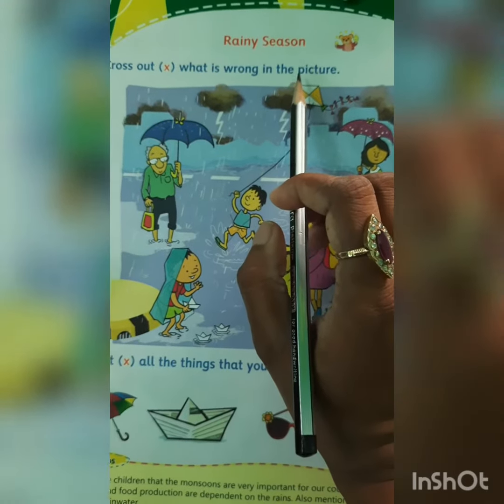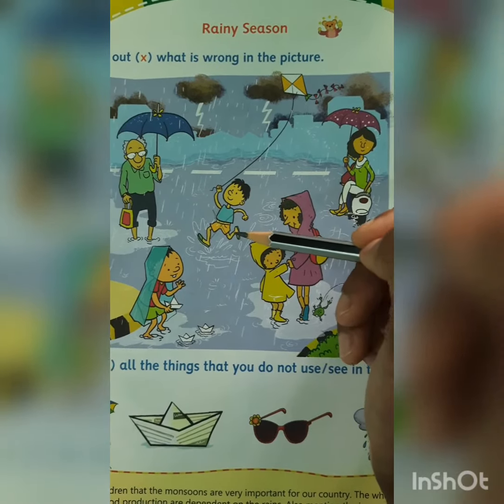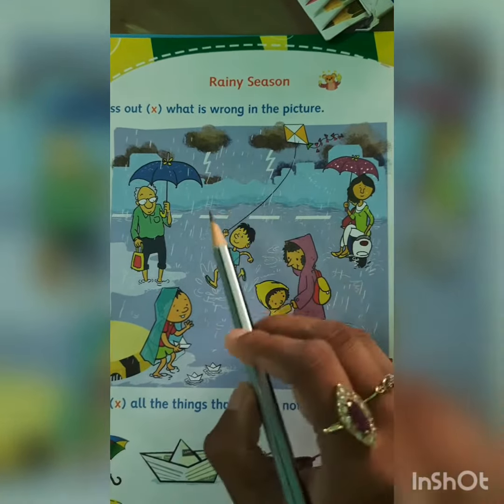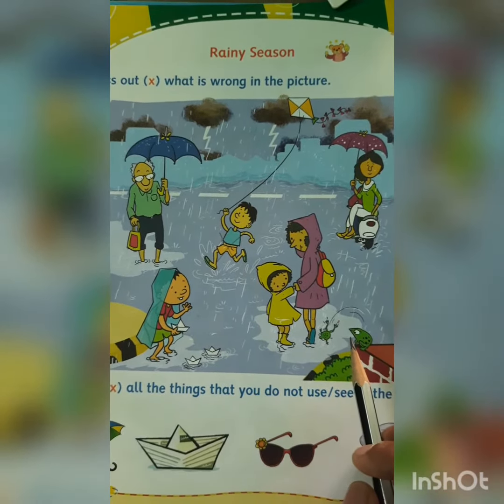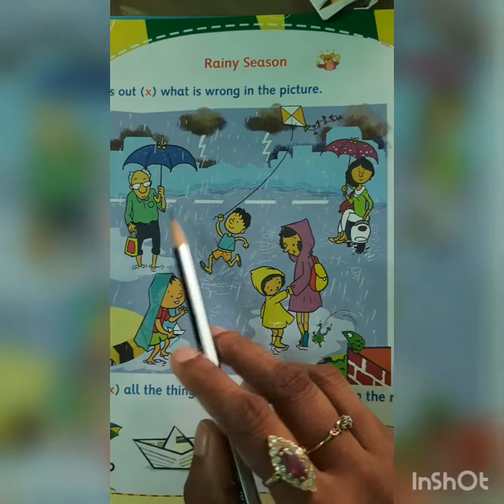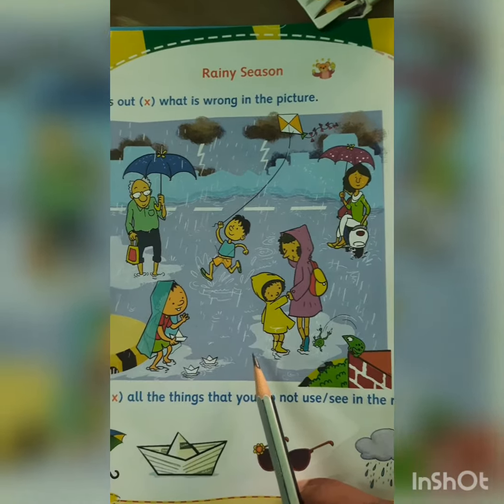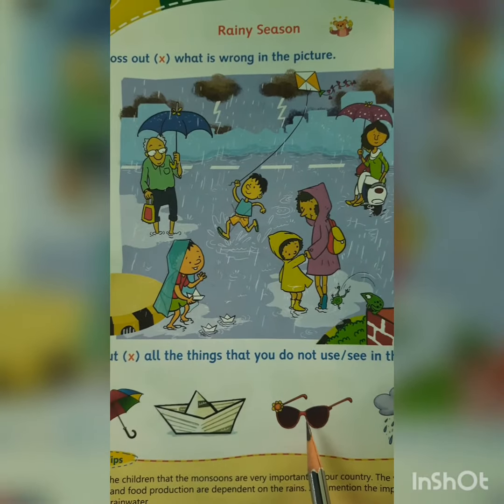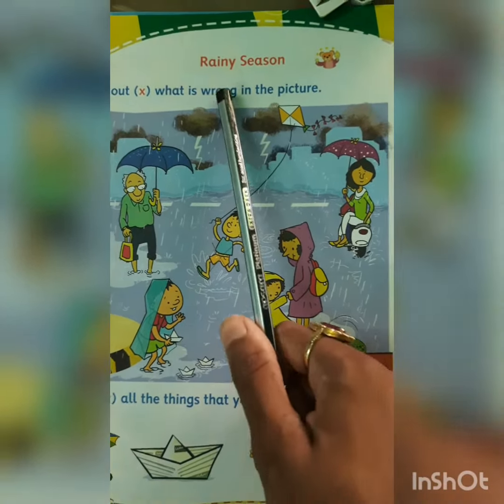monsoon season evs for lkg kids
monsoon season for lkg kids evs